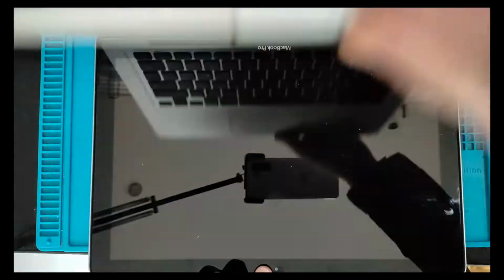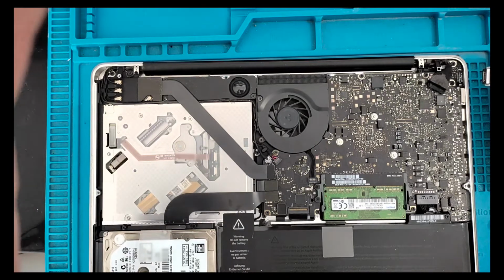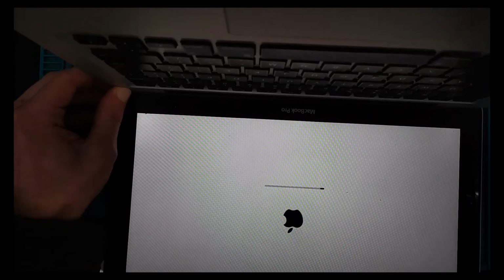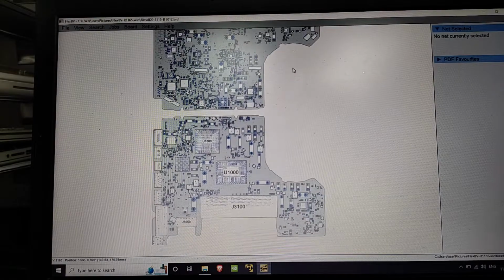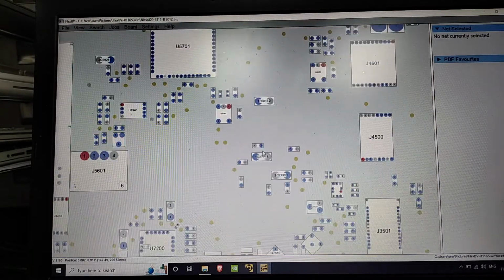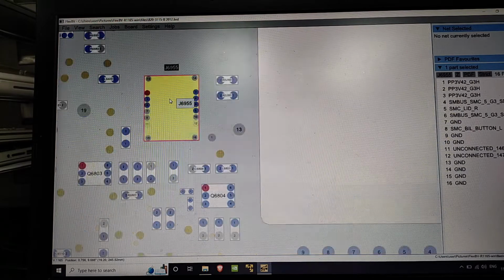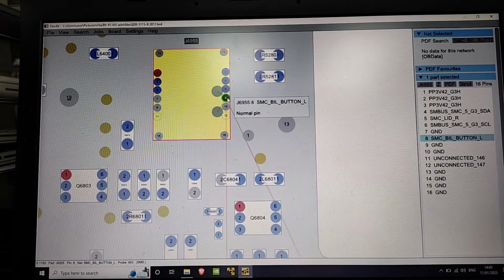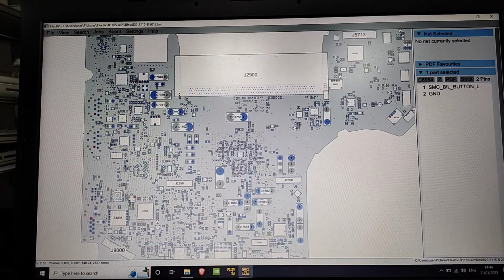2008-2012 A1278 A1286 Power Button Repair Without Keyboard Replacement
This video will guide on how to fix power button issues on unibody macs. That issue is common and it is connected to the keyboard. Replacing the keyboard will fix the issue however sometimes is a time consuming.

There is a method which I will show on how to jump start your mac using battery button connector.